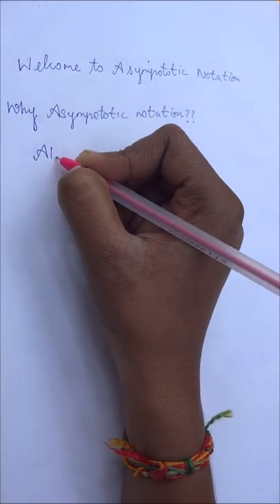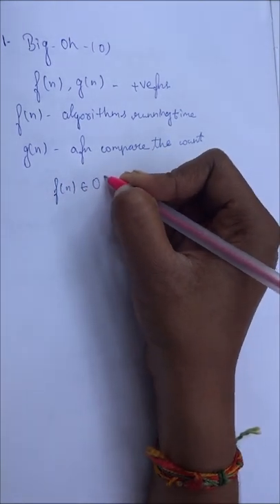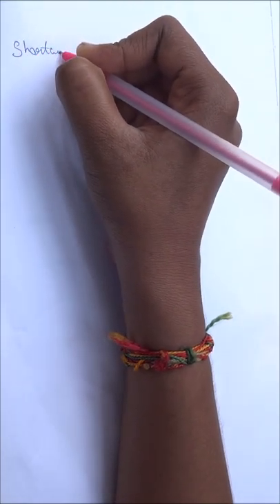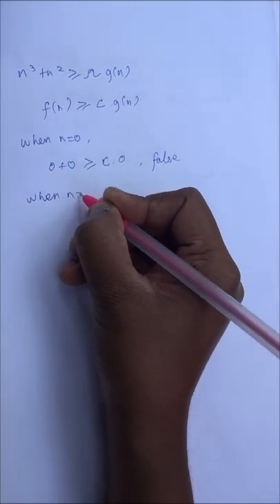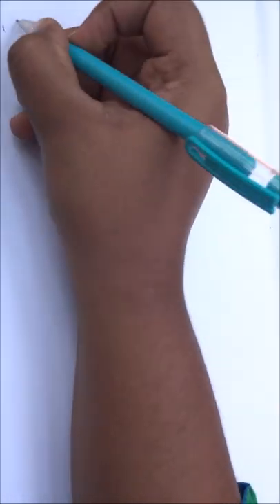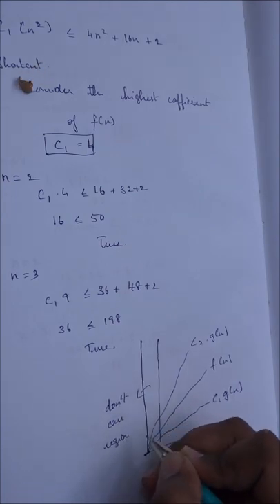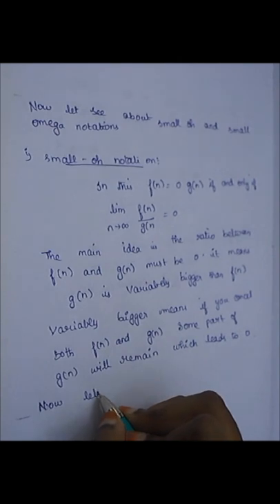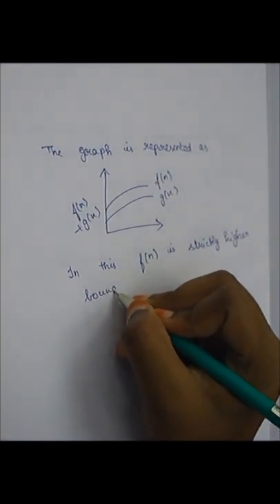Unit 1: Asymptotic Notations